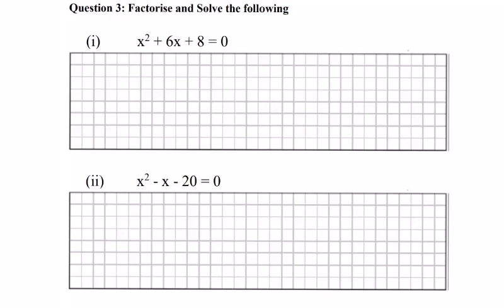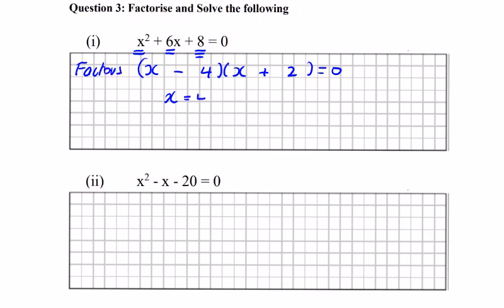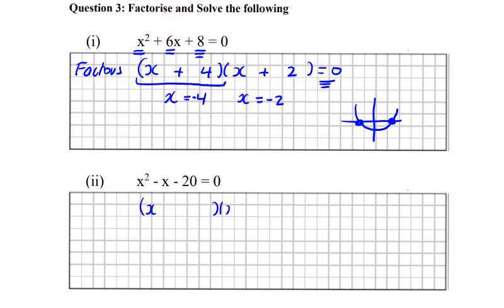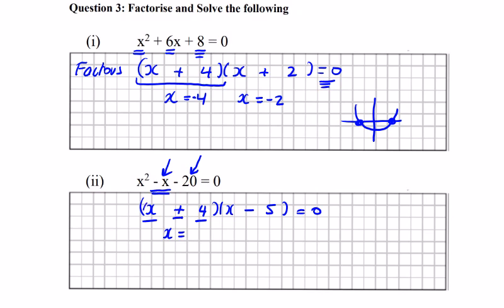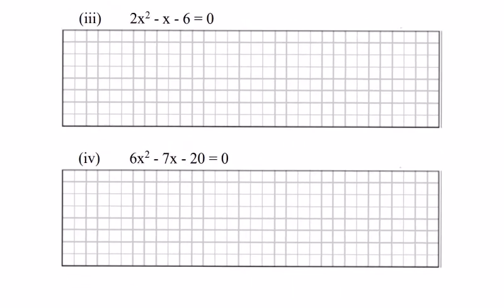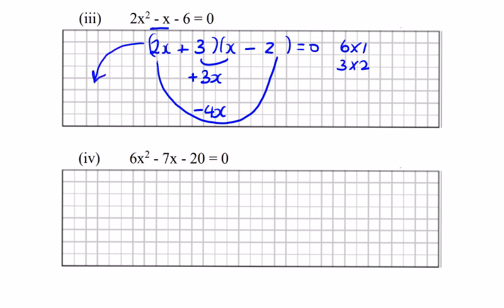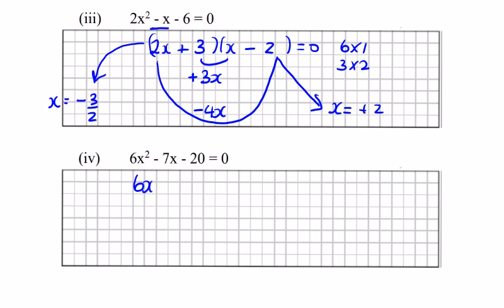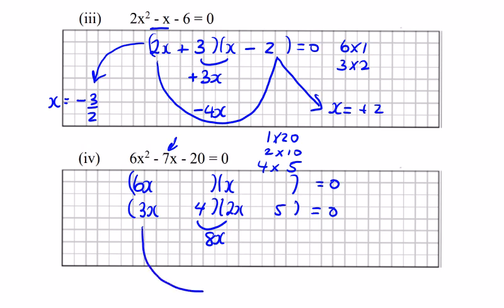Rudiments Factorise and Solve